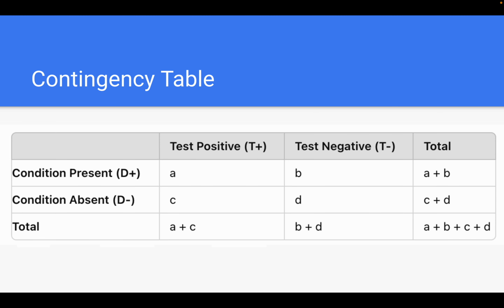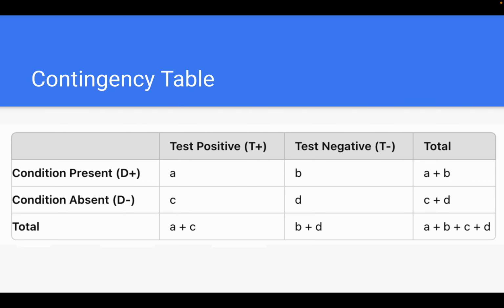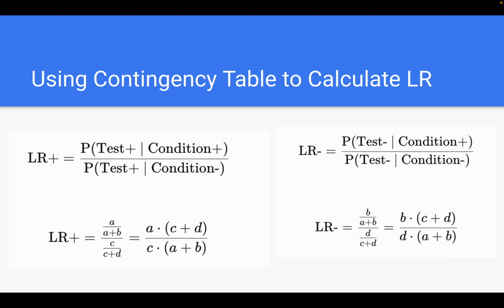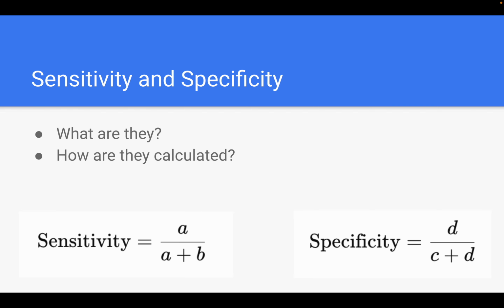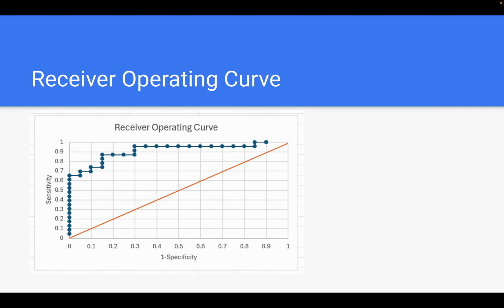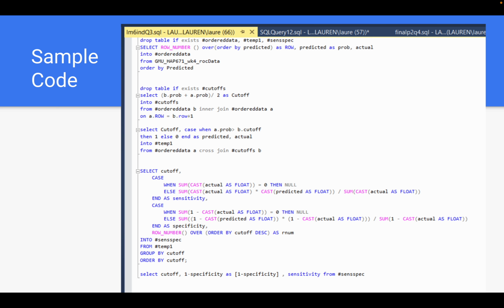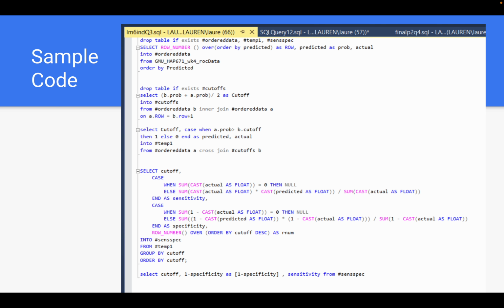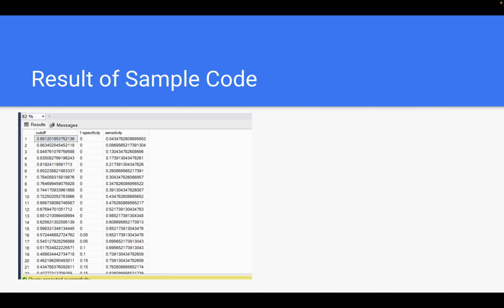Teach One Evaluation of SQL Predictions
This presentation was prepared as part of the HAP 671 course on the evaluation of SQL predictions taught by Abdul Hafeez, PhD at George Mason University Department of Health Administration and Policy.